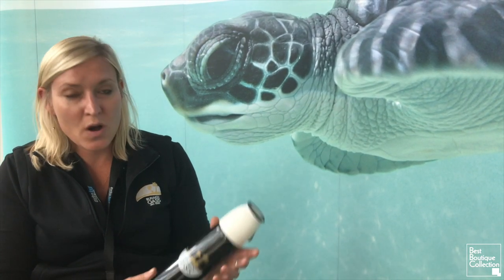How to avoid single use plastic when travelling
Single-use plastic is a huge threat to our planet and creates an unnecessary burden as well as a waste of valuable ressources. But how can you avoid single-use plastic when you are traveling? Georgie Bartlett, Sales & Customer Relations Manager for Bunaken Oasis Dive Resort in Indonesia, who travels a lot for her job, gives useful tips and recommendations on how you can avoid plastic on the road and make an important contribution to sustainable traveling.

Bunaken Oasis Dive Resort is located on Bunaken Island in North Sulawesi, Indonesia. The boutique resort prides itself to be an ethical resort and has zero tolerance towards single use plastic